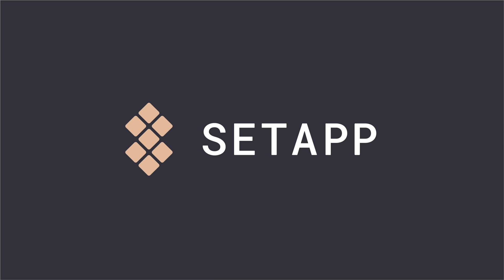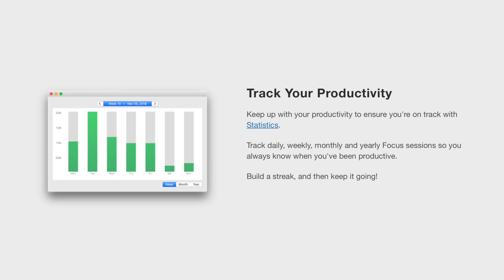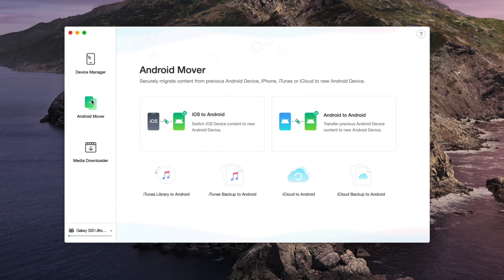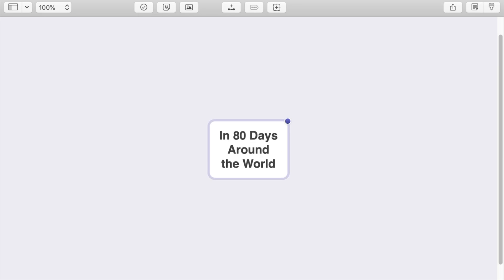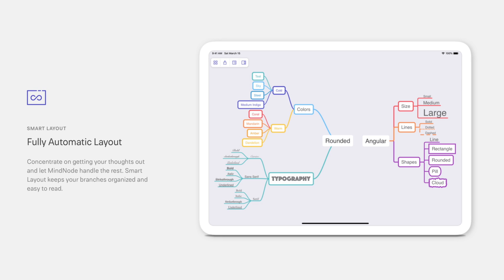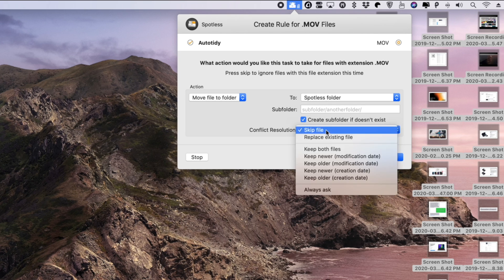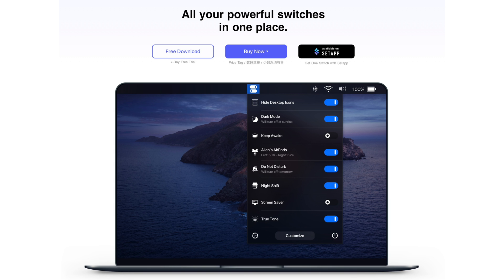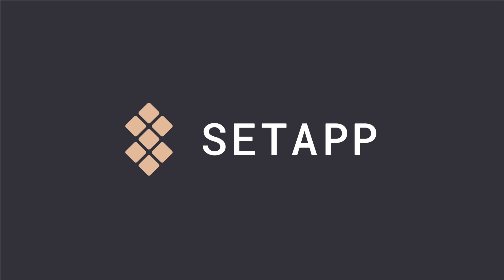The Best Productivity Apps for Mac | Setapp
This video is about Mac apps that will keep your productivity at an all time high.
Prefer to read? Learn more about Setapp and try the best productivity apps

These are just a few of the many awesome Mac apps that Setapp offers with your subscription but feel free to download and try out as many applications as you’d like! That's the beauty of Setapp!

The Focus app allows for targeted blocking, which can help block specific pages as opposed to an entire website.
AnyTrans for iOS and Android is the perfect tool to help you get more things done and of course backup your phones important data too. A common struggle is trying to get media files or photos from an Android device on to a Mac but AnyTrans makes its really easy.
Mind Node might be the most productive app on this list and it's something that maybe you have never done before when planning out projects but it could be an extremely useful way to help visualize your goals and tasks at hand.
If you have a hard time staying productive when things are a bit messy and you need to have a clean workspace, check out Spotless!  It's a HUGE timesaver for specific projects and of course just reducing all of that clutter.
Finally, One Switch is an app that can help you spend as little time as possible tweaking specific settings, connecting devices, etc.

There are even some bonus features like being able to schedule do not disturb so that you can make sure those pesky distractions and notifications don't bother you during your most important part of the work day.

Welcome to Setapp official YouTube channel. Everything that has to do with the apps we’ve got on board, news, and how-to's will appear here. So if you like Setapp, you can always keep an eye on the cool stuff it has to offer.